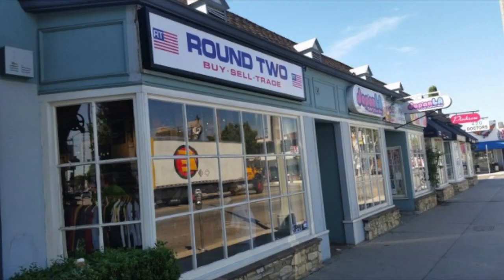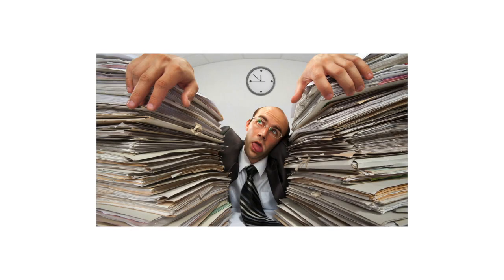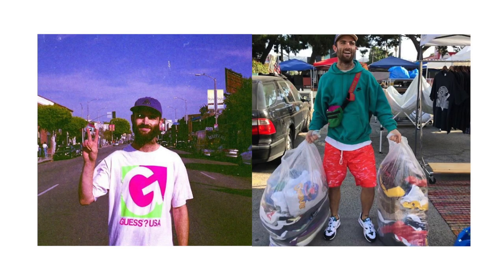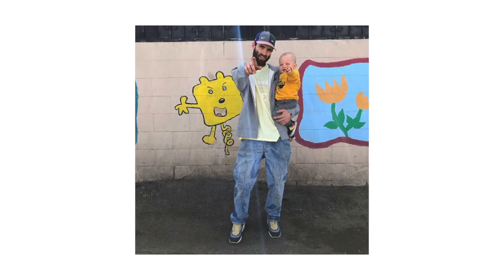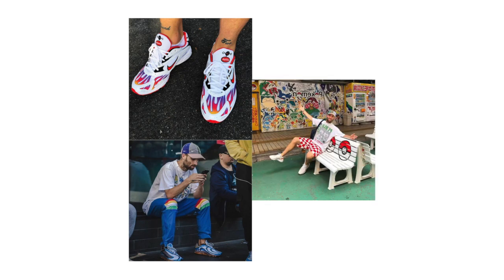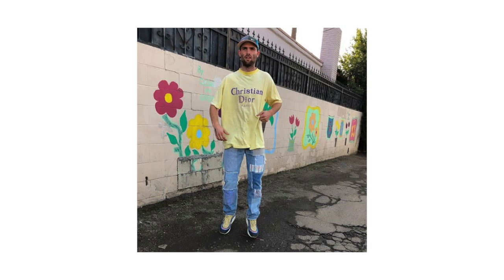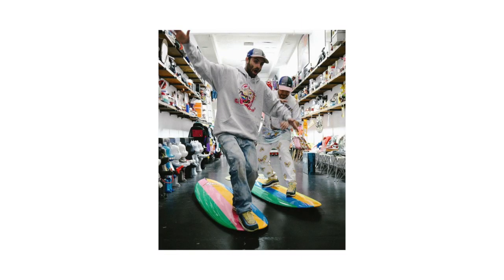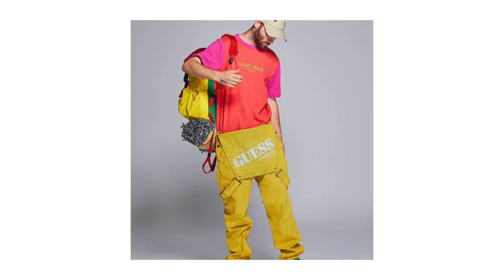How To Dress Like || Sean Wotherspoon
Hope you can now rock this style as well as Sean does, he cuffed so IDK this might actually work!